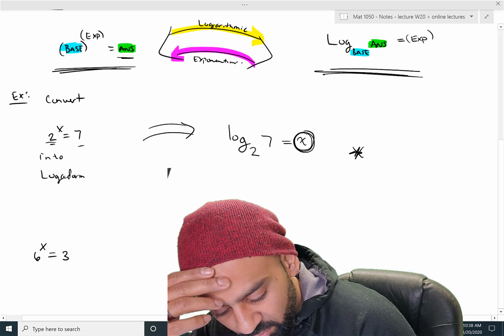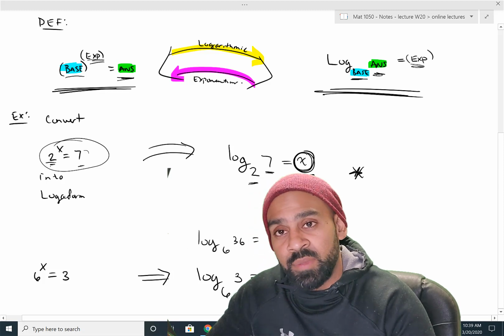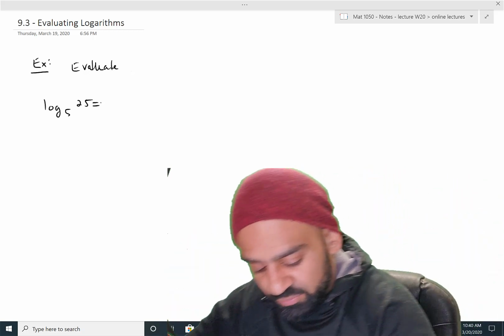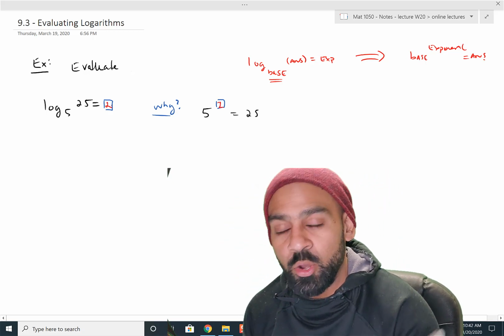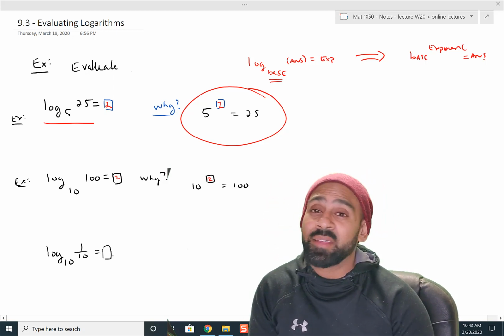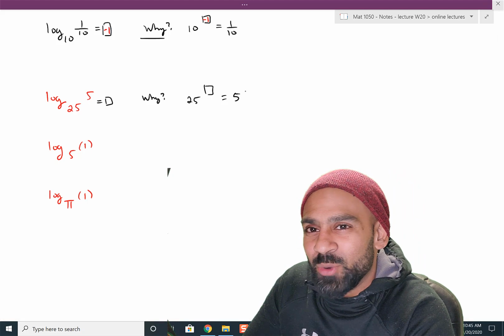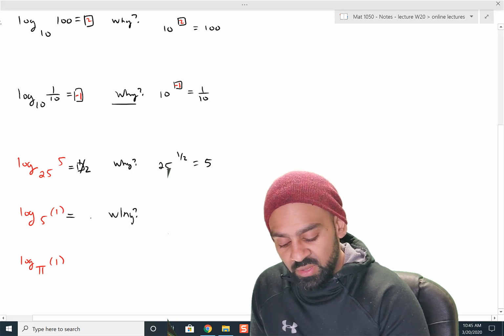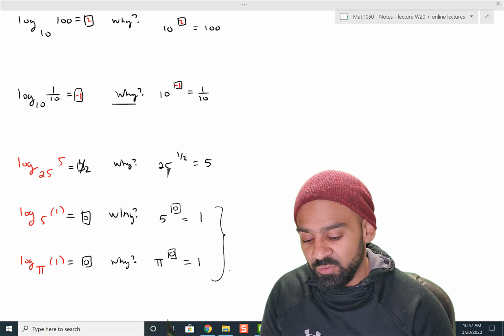S9.3 - Evaluating logarithms - basics (Part 1)